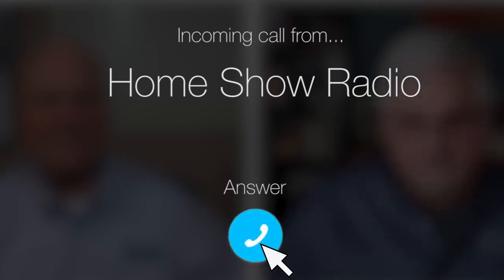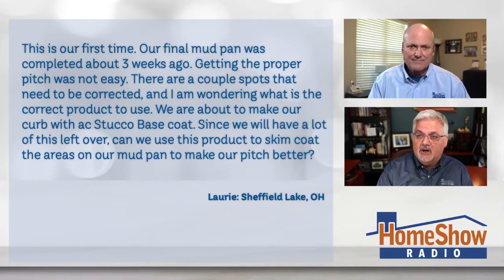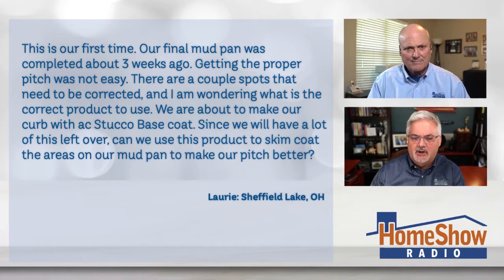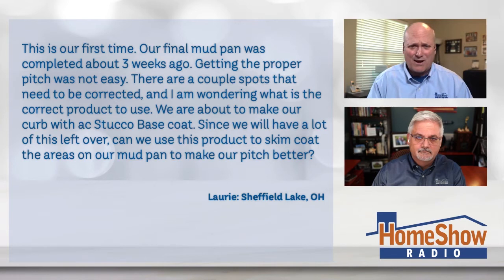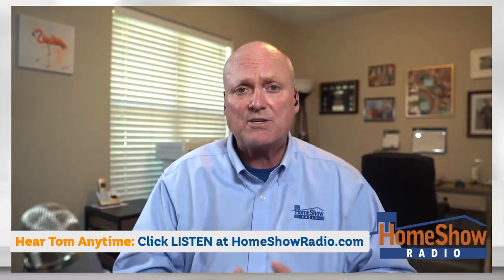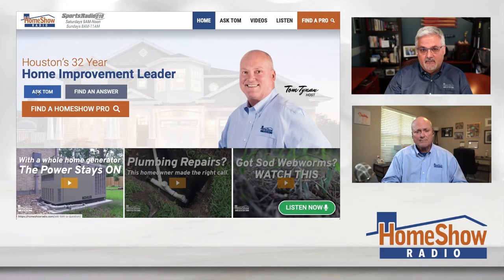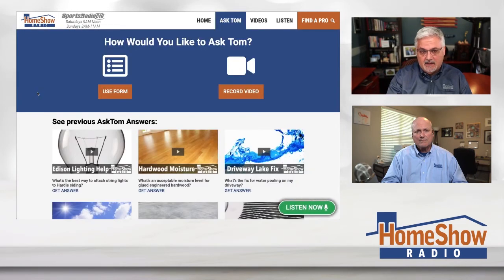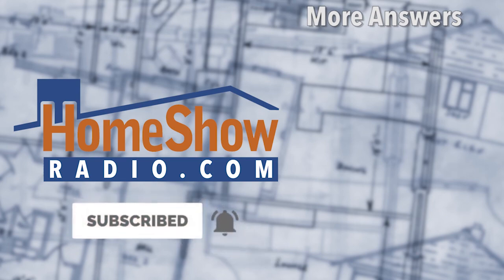How do I correct a few points in a new shower pan I'm pouring?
There's more steps to getting the right shower pan than people think. Here are the necessary steps to getting your new shower pan working correctly.